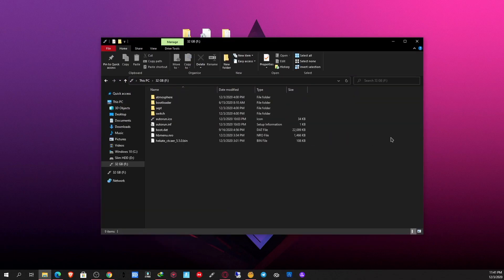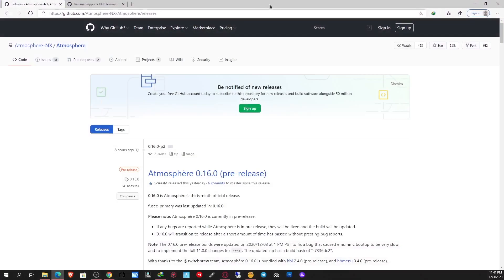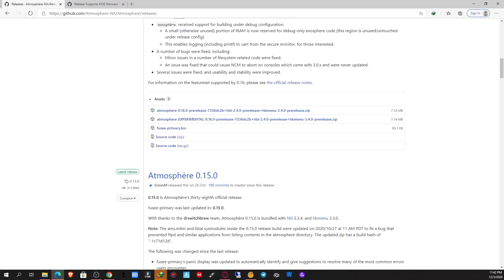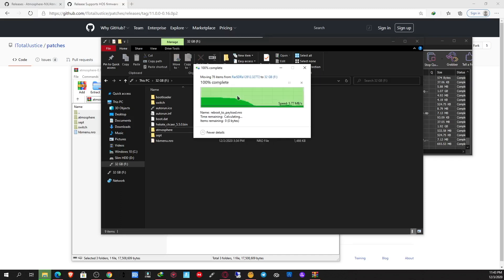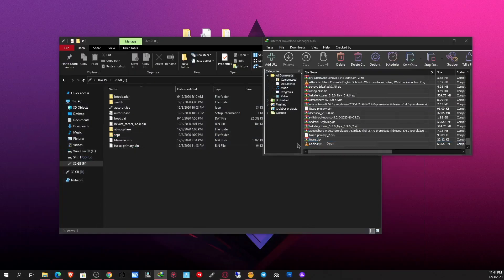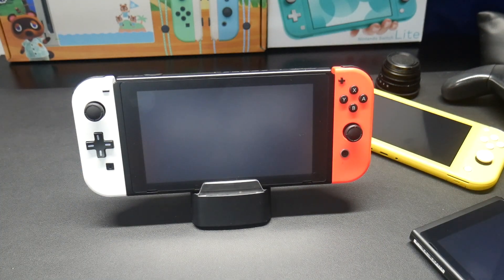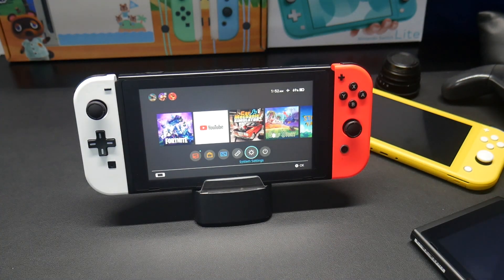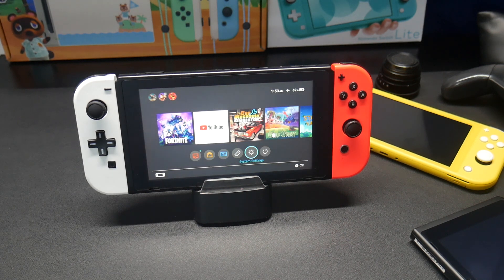Atmosphere 0.16.0 (pre-release) For Nintendo Switch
do not update your system to use this version only use it if you accidentally updated your system and you don't have any other option,

Please note: Atmosphère 0.16.0 is currently in pre-release.

If any bugs are reported while Atmosphère is in pre-release, they will be fixed and the build will be updated.
0.16.0 will transition to release after a short amount of time has passed without pressing bug reports.
Note: The 0.16.0 pre-release builds were updated on 2020/12/03 at 1 PM PST to fix a bug that caused emummc bootup to be very slow, and to implement the full 11.0.0 changes for erpt. The updated zip has a build hash of "-7336dc2".

With thanks to the @switchbrew team, Atmosphère 0.16.0 is bundled with hbl 2.4.0 (pre-release), and hbmenu 3.4.0 (pre-release).

The following was changed since the last release:

Support was added for 11.0.0.
exosphère was updated to reflect the latest official secure monitor behavior.
mesosphère was updated to reflect the latest official kernel behavior.
loader, sm, boot, pgl, erpt were updated to reflect the latest official behaviors.
Please Note: 11.0.0 implements an opt-in version of the atmosphère sm extension that allows for closing session without unregistering services.
Correspondingly, the extension will be deprecated in favor of the new official opt-in command. In 0.17.0, it will be removed entirely.
If your custom system module relies on this extension (however unlikely that seems to me), please update it accordingly.
Please Note: 11.0.0 introduced breaking changes to the usb system module's usb:ds API.
Homebrew which uses the usb:ds service should rebuild with the latest libnx version to support running on 11.0.0.
The boot system module was rewritten to reflect the huge driver changes introduced in 8.0.0.
This includes a number of improvements to both logo display and battery management logic.
Support was added for configuring the address space width for hbl.
The hbl_config!override_address_space_(#) and hbl_config!override_any_app_address_space can now be set to 39_bit, 36_bit, or 32_bit to control the address space for hbl on a per-override basis.
If a configuration has not been set, hbl will now default to 39-bit address space.
Previously, a legacy 36-bit address space was always used to maintain compatibility with 1.0.0.
A new loader extension was added to support 39-bit whenever possible (including mesosphere-on-1.0.0), with fallback to 36-bit when unavailable.
Support was added to a number of components for running on Mariko hardware.
The boot system module can now safely be run on mariko hardware, performing correct hardware initialization.
Daybreak (and generally, system update logic) were updated to be usable on Mariko.
Boot0 protection/management logic was updated to perform correct actions on Mariko.
Reboot to payload does not and cannot work on Mariko. Correspondingly, A "fatal error" handler was written, to display and save fatal errors from within TrustZone.
Please Note: Atmosphere is still not properly usable on Mariko hardware.
In particular, wake-from-sleep will not properly function (the magic numbers aren't set correctly), among a few other minor issues.
exosphère received support for building under debug configuration.
A small (otherwise unused) portion of IRAM is now reserved for debug-only exosphere code (this region is unused/untouched under release config).
This enables logging (including printf) to uart from the secure monitor, for those interested.
A number of bugs were fixed, including:
Minor issues in a number of filesystem related code were fixed.
An issue was fixed that could cause NCM to abort on consoles which came with 3.0.x and were never updated.
Several issues were fixed, and usability and stability were improved.